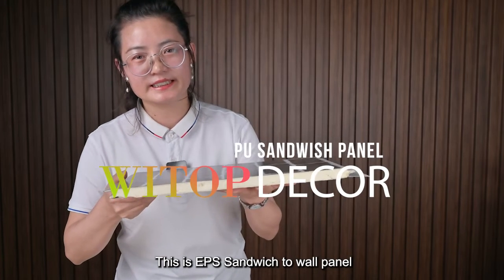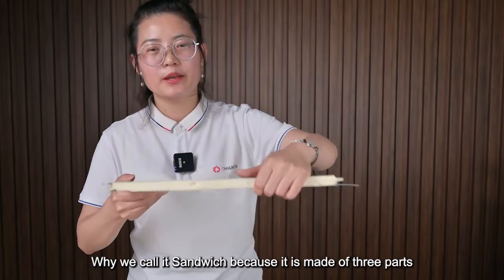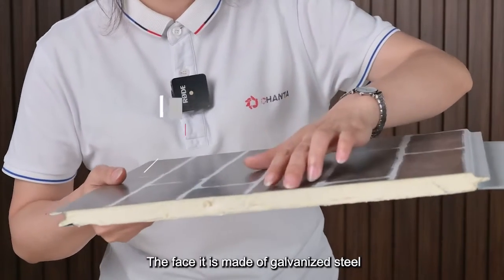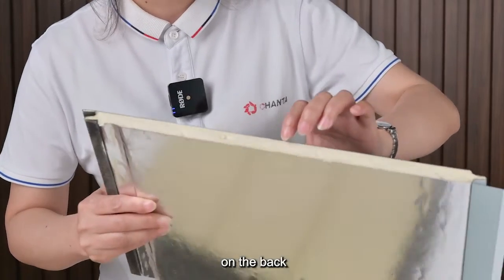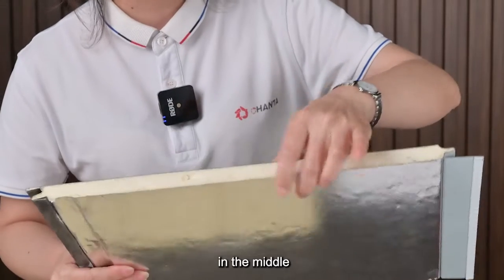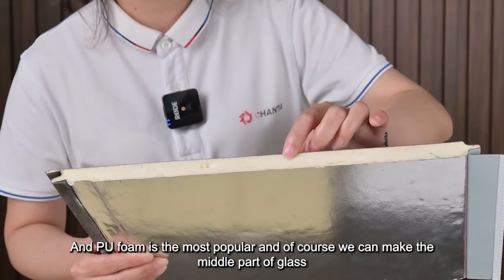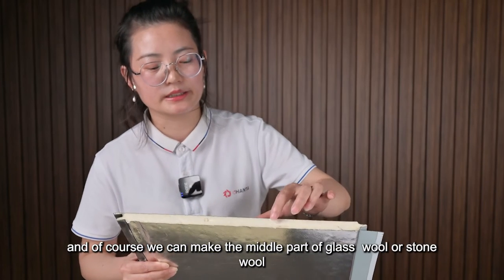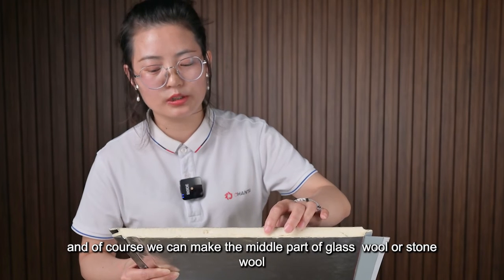Metal Carved Board Sandwich Wall Panels